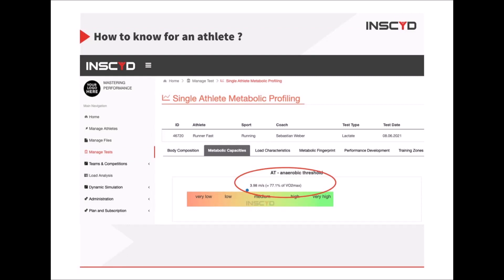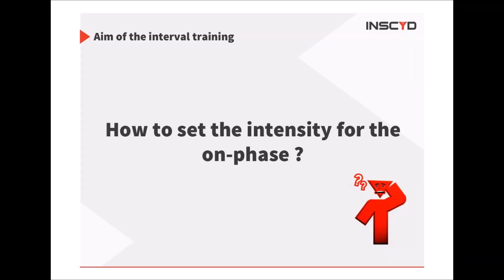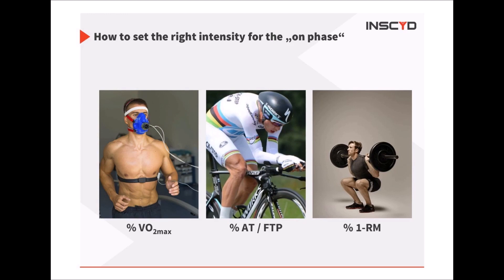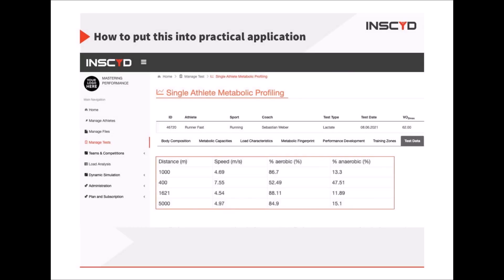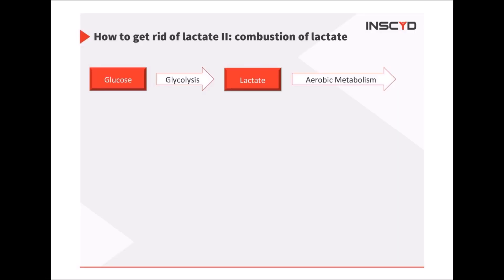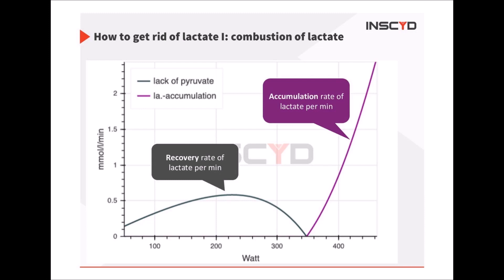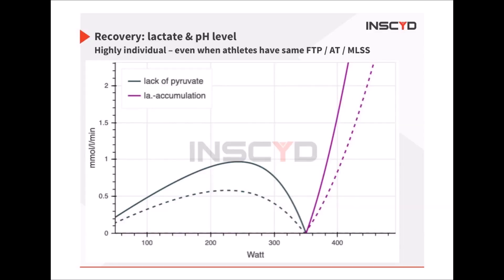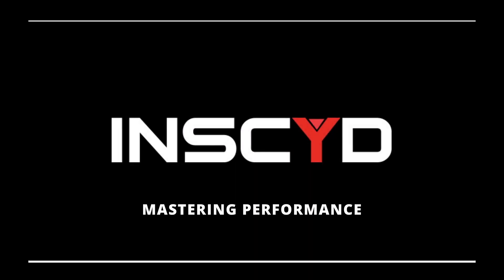INSCYD's PPD-R: Physiology- based Interval Training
Our recent webinar, "Physiology based interval training: create individual interval programs that actually work" discussed how to create individual interval training programs for runners, based on their actual metabolic profile. From defining the aim of the interval program to how to set the right intensity for the "on-phase" and how to set the right duration for the "on-phase" were all key elements. Have a look at the highlights here!